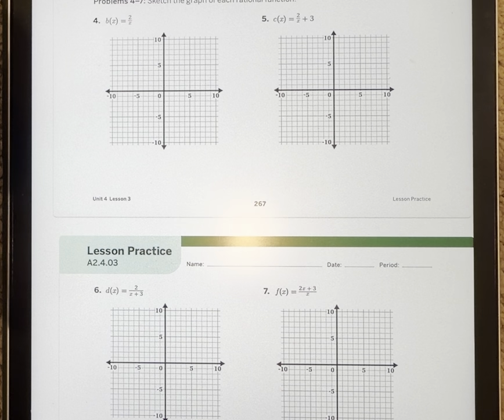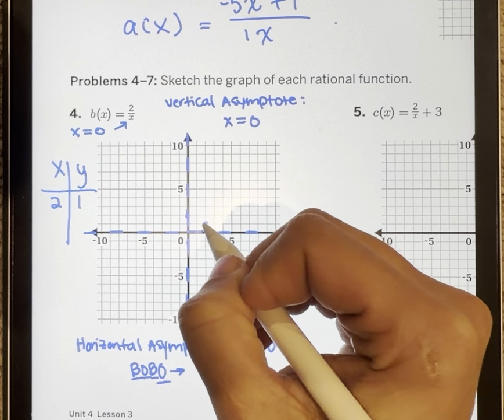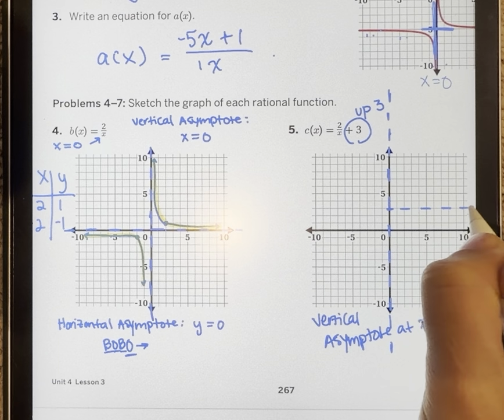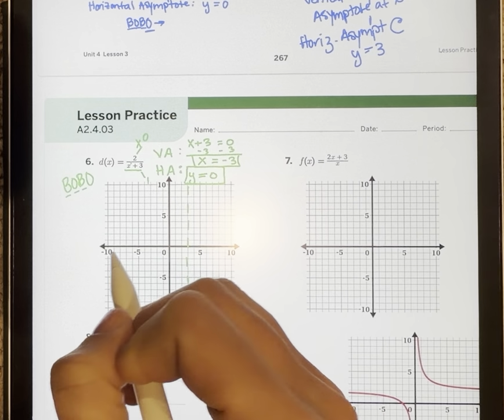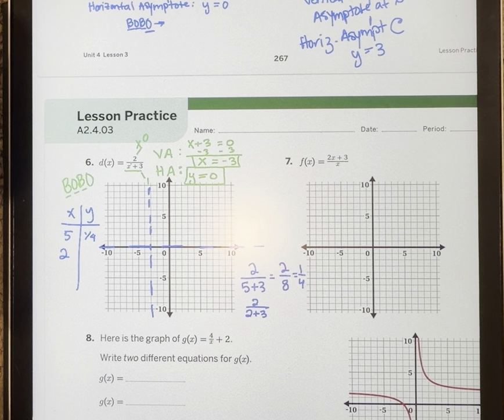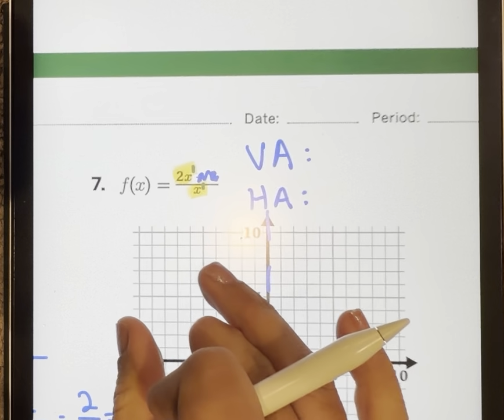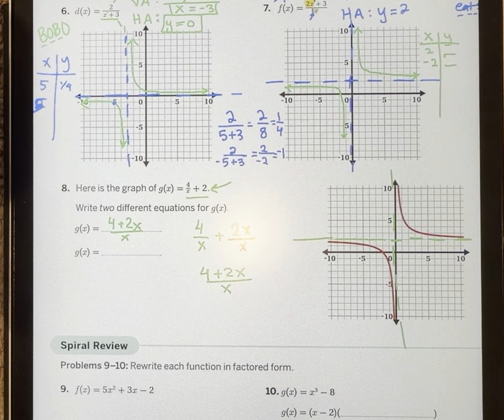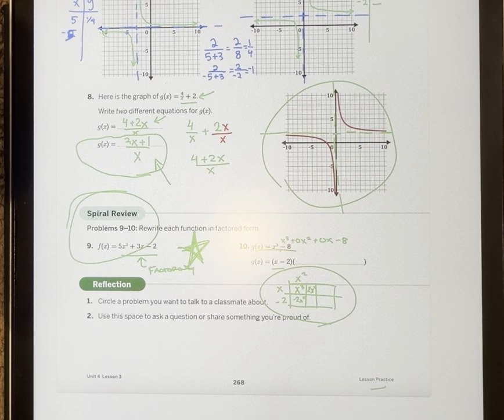Algebra 2 amplify rest of 4.4 sketching graphs of rational functions